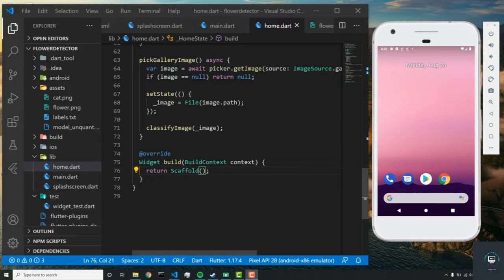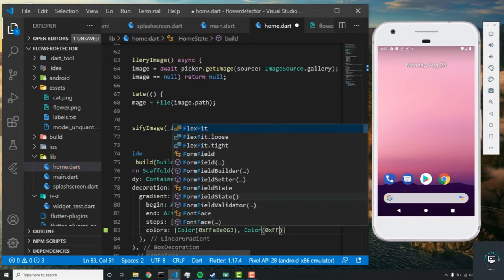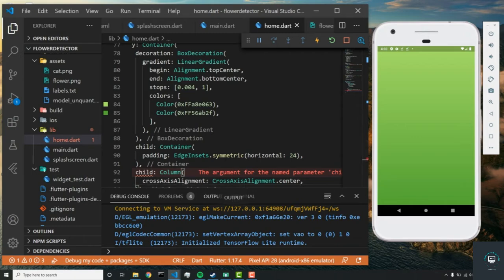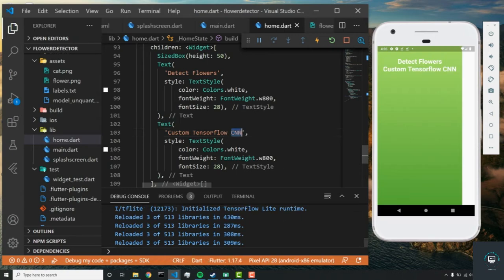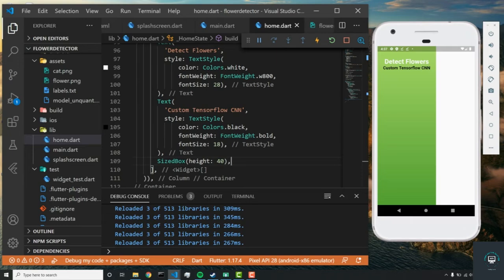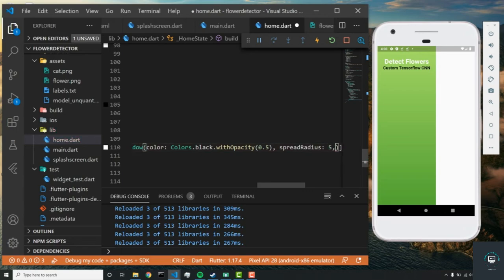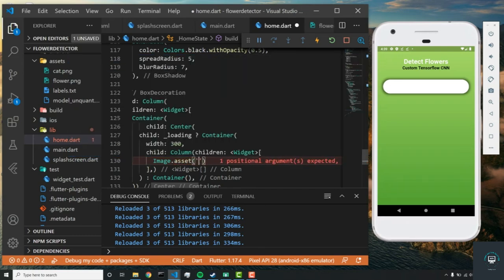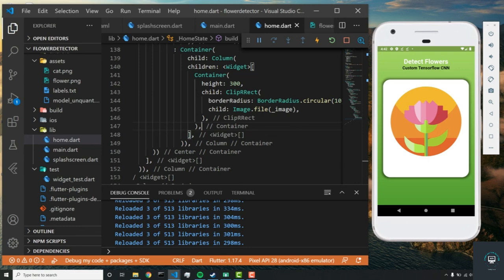Flower Classifier App Setting up Home Screen -1 | Flutter Android & IOS | Machine Learning | TFlite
In this course. In this course we are developing flutter Flower Classifier App using tensorflow lite image classifications machine learning - deep learning algorithms.